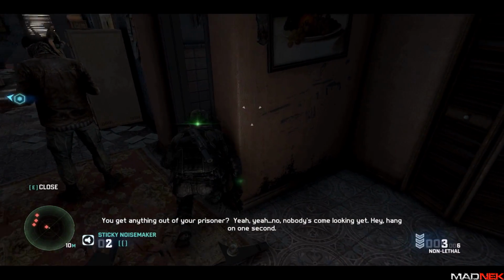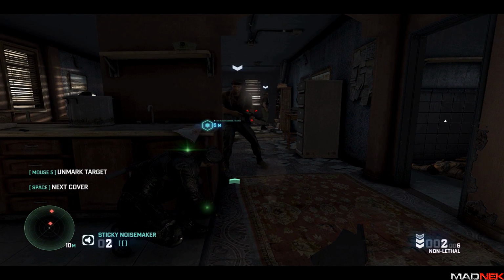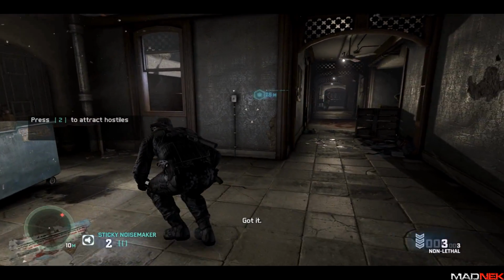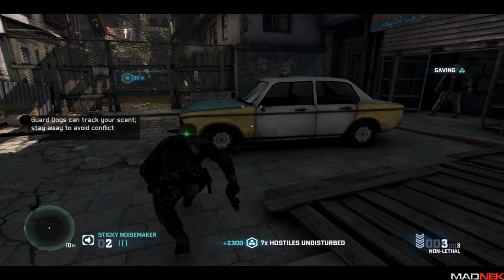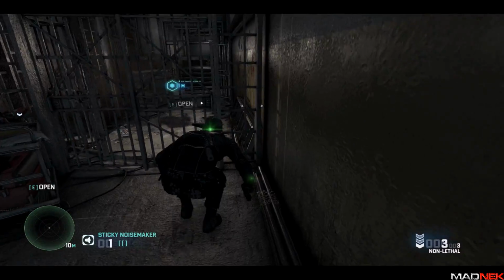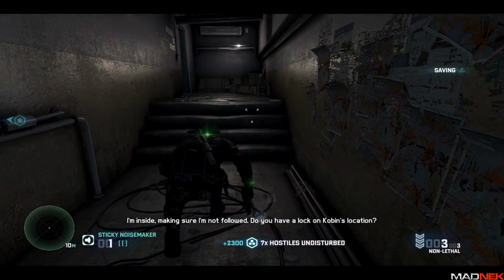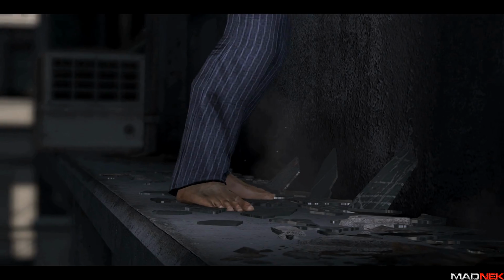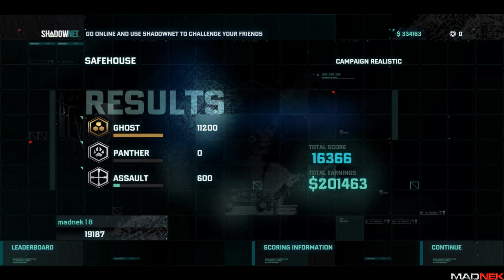Splinter Cell Blacklist Perfectionist Ghost: Safehouse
bs"d

Doing a pure stealth/ghost run on Perfectionist (hardest difficulty), on these runs we will avoid as many enemies as possible, unless we are forced to knockout.

Some info:
Tom Clancy's Splinter Cell: Blacklist is an action-adventure stealth game published by Ubisoft. It is the sixth installment of Tom Clancy's Splinter Cell series and is the direct sequel to Splinter Cell: Conviction. It was released for Microsoft Windows, PlayStation 3, Wii U, and Xbox 360, in North America on August 20, 2013, Australia on August 22, 2013, Europe on August 23, 2013, and will be released in Japan on September 5, 2013.

Blacklist introduces a new gameplay mechanic called Killing in Motion, allowing the player to highlight targets and take them out in quick succession while on the run. The game is set in a third-person perspective so the protagonist and the objects around him are visible. As well, there is voice integration with Xbox 360's Kinect peripheral, which allow players to say things to distract enemies and then attack. The player can also use the Kinect sensor to control the protagonist with their body instead of the Xbox 360 controller.
In the Wii U version, the Gamepad controller's touchscreen acts as an interface to access gadgets and other features from the protagonist's arm-mounted computer, or OPSAT. It also incorporates the screen and motion controls to highlight enemies through thermal vision when using the Killing in Motion mechanic. - Thanks Wiki.

My pc spec:
Memory 8GB
ATI Radeon HD 7770 1GB GDDR5
Razer Megalodon headset
Razer Diamondback 3G mouse
Razer Lycosa keyboard

Software I use:
Dxtory, Fraps, Audacity, Sony Vegas Pro, Virtual Dub, Skype